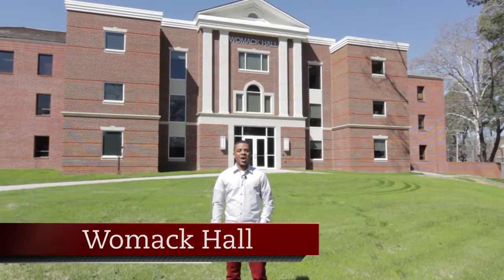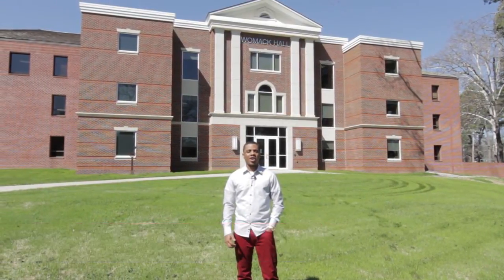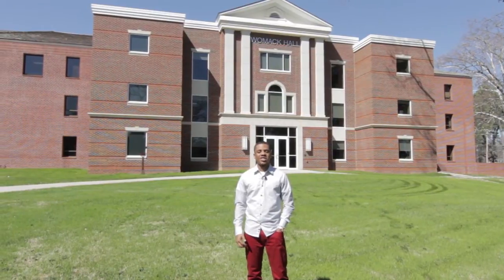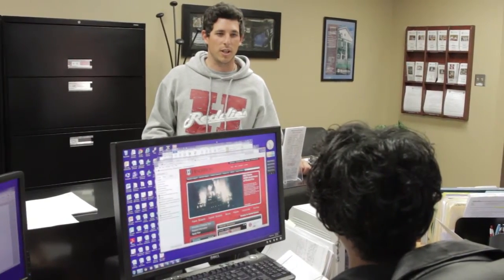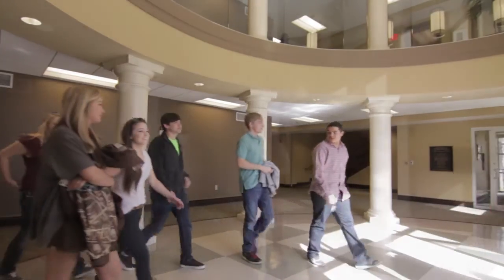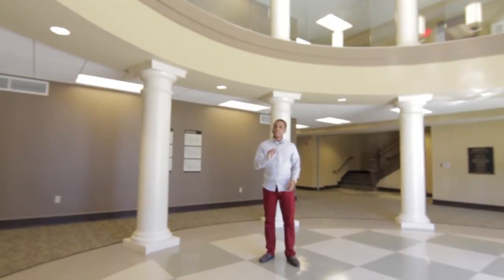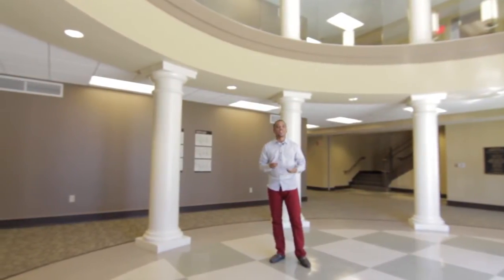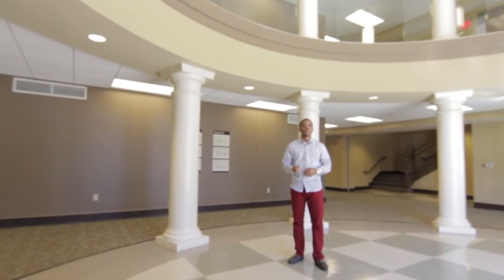Womack Hall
This video is part of Henderson State University's online campus tour. Video transscript: Hi, I'm Emmett, and we're here at Womack Hall, the headquarters for student services on Henderson's campus. Womack houses Admissions, residence life, financial aid, the registrar, graduate school offices, and university administration. The cashier's window, where students go to make payments or pick up checks, is also in this building. If you visit our campus for a tour, Womack will be your starting point. Although Womack doesn't contain any classrooms, chances are, you'll be coming here to take care of paperwork or other responsibilities on a regular basis.